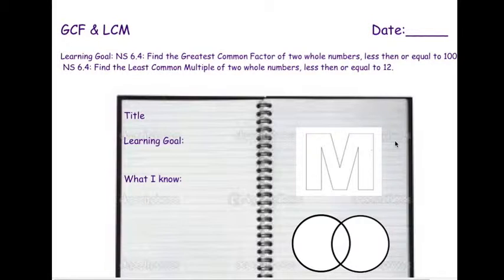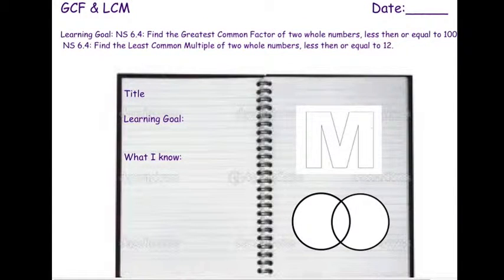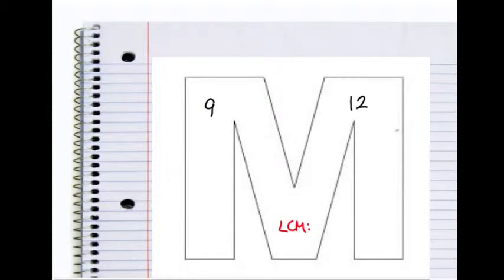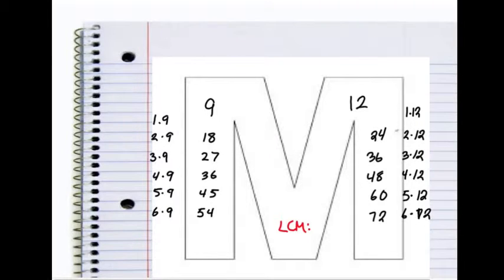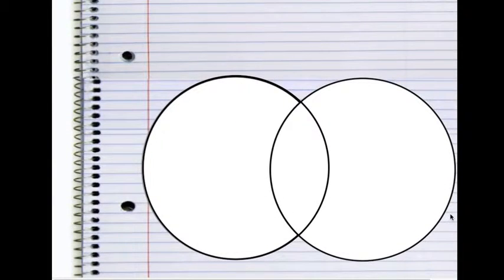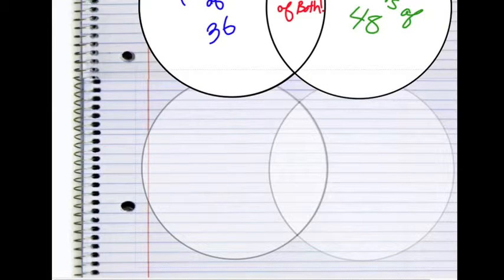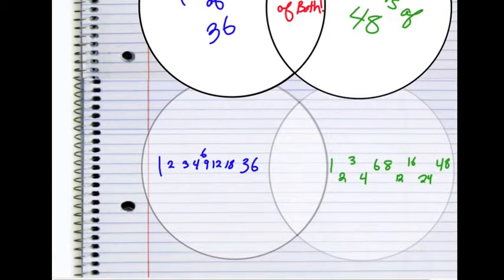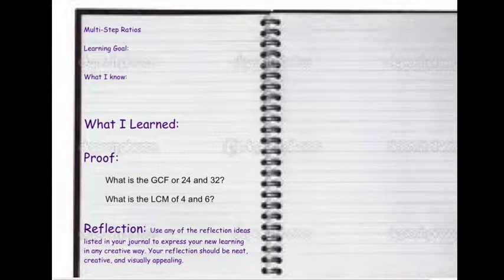20. GCF & LCM